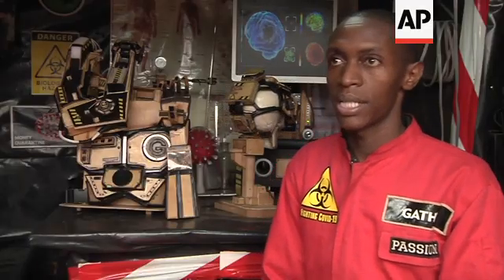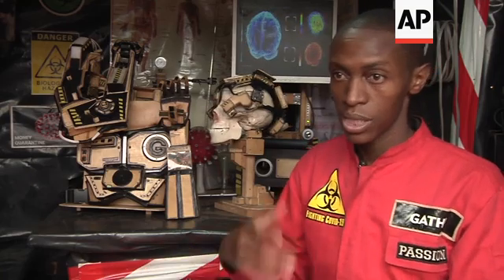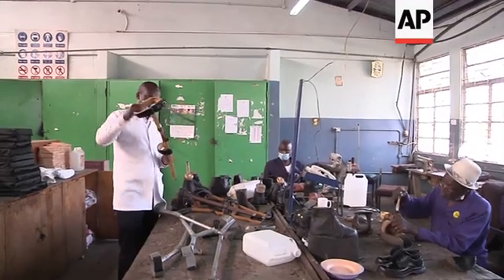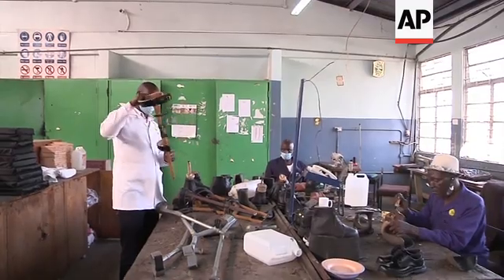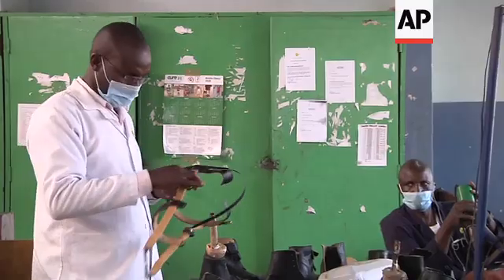Kenyan inventors create arm operated by brain signals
(25 Jan 2021) LEAD IN:
Two Kenyan inventors have created a bio-robotic prosthetic arm which is operated by brain signals.
The innovation could play a significant role in assisting people living with physical disabilities with their day to day activities.

STORY-LINE:
It looks like something from a Marvel Sci-Fi movie, but this shiny robotic arm could change the real lives of those living with disabilities in Kenya.
It was invented by David Gathu and Moses Kinyua and is operated using brain signals.
The signals are converted into an electric current using a neuro-node bio-potential headset receiver.
This electric current is then pushed forward to the circuit of the robot, which gives the arm its mobility.
The arm is made from recycled wood and other materials and moves vertically and horizontally making it easier for people with disabilities to operate.
"This is an upper limb bio-robotic arm prosthetic that uses brain signals to locomote its hand to move the hand according to your desires," explains Gathu.
More than a million people in Kenya live with disabilities. Most of these have lost limbs in accidents or to polio.
In addition to difficulties with day to day activities people living with disabilities in African countries are sometimes stigmatised, even being termed as "cursed" people.
It's believed this prosthetic arm could revolutionise the way such people are accepted in society as well as helping them with mobility.
Kinyua and Gathu say they were motivated to create the arm after witnessing the challenges people living with disabilities faced in their town and villages when they were growing up.
"Using the God-given talent that we had, we tried to see what we can do in order to help them to aid their mobility to aid their day to day activities," says Kinyua.
The duo had to drop out of university after completing form four as they could no longer afford the fees. But this did not discourage them as they simply went ahead and taught themselves the skills that are needed to make the arm.
David Gichimu, who heads the rehabilitation clinic at APDK (Association for the Physically Disabled of Kenya), claims that the bio-robotic arm could revolutionise the world of prosthetics as well as help the rehabilitation of people who have lost the use of their limbs.
"Such inventions of prosthetic arms or such level of technology will go in a big way not just improving our economy in terms of production but also making it more acceptable to society. At least it is not bulky, it's easier for the people with the disability to handle them. It is quite a game changer in terms of amputation and rehabilitation," he says.
As yet Kinyua and Gathu have been unable to venture into mass production due to lack of funds.
But if the product could be more widely produced in Kenya there could be major advantages for people with disabilities, as well as the wider economy.